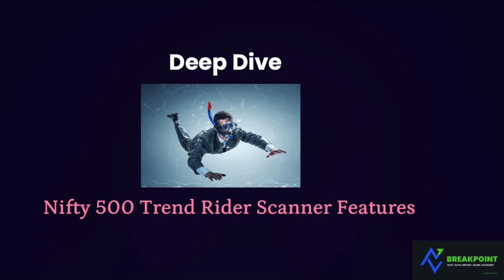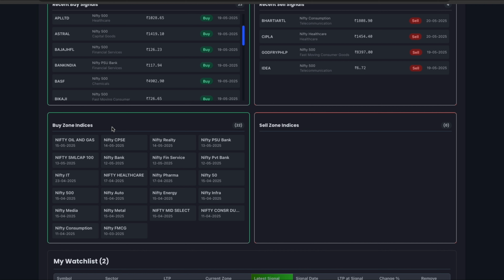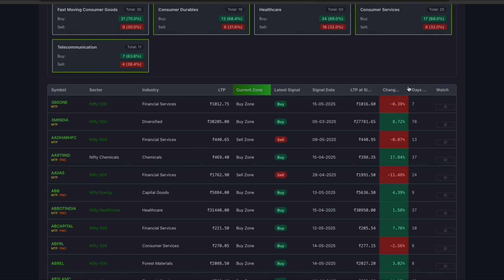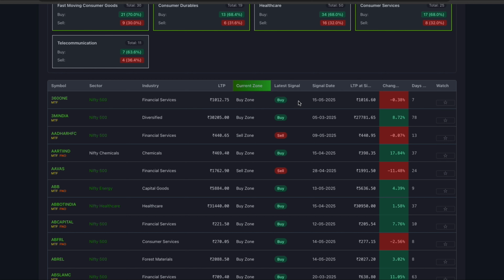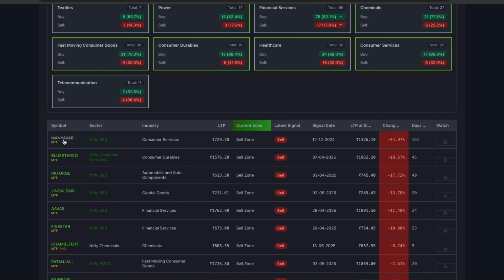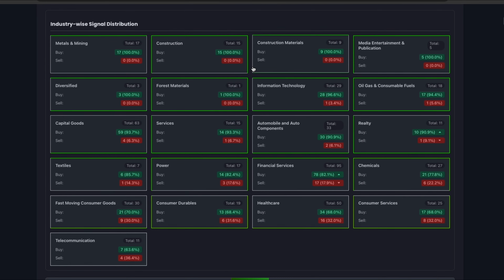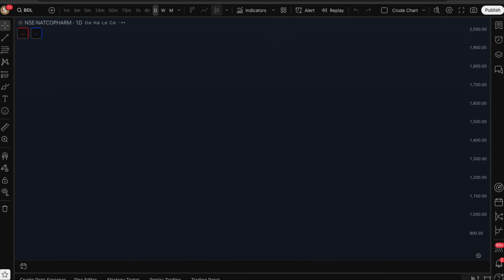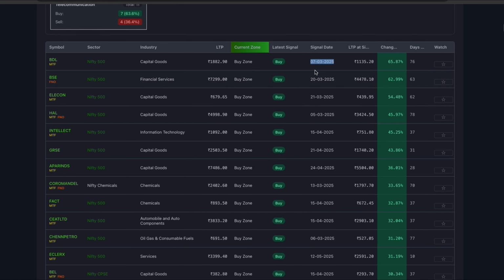Nifty500 Trend Rider Scanner for Full Time professionals - English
Nifty 500 Trend Rider Scanner – A Powerful Tool for Full-Time Professionals!
Are you a busy working professional looking to ride trends in the stock market without spending hours in front of the screen? This video is for you!

In this detailed session, I introduce you to the Nifty 500 Trend Rider Scanner – a robust and intelligent tool designed to identify trend-based trading opportunities from the Nifty 500 universe. With minimal screen time, this scanner helps you spot the right stocks, make informed entries, and plan smart exits.

👉 What you'll learn in this video:
✅ How the scanner works and its key advantages
✅ Entry and exit strategies for positional and swing trading
✅ Profit booking techniques
✅ How to analyze scanned stocks effectively
✅ Risk management insights for busy professionals

This scanner is ideal for full-time professionals and traders who want to take advantage of trending stocks without constantly monitoring the market.

📈 Whether you’re new to trading or an experienced investor, this tool and the strategies shared will help you trade smarter and manage your time better.